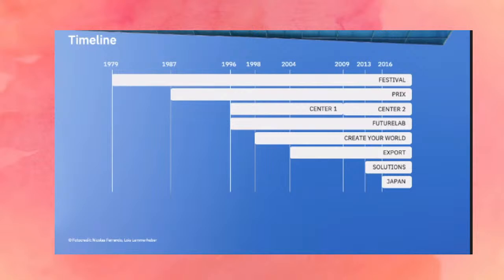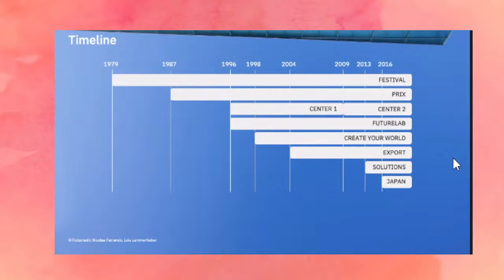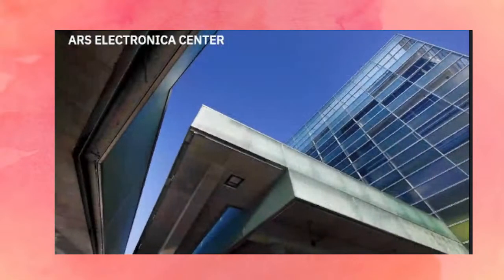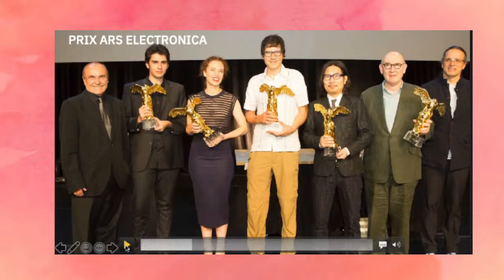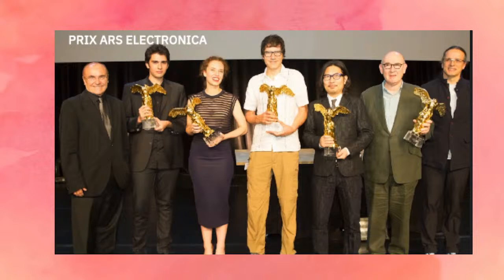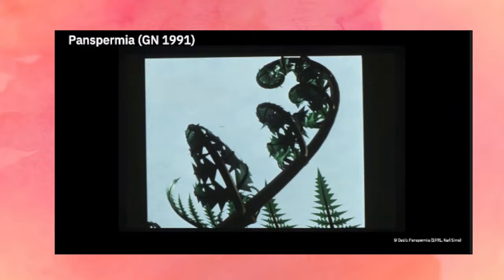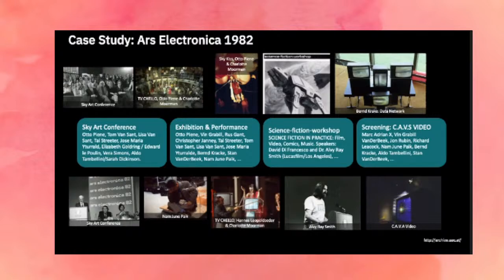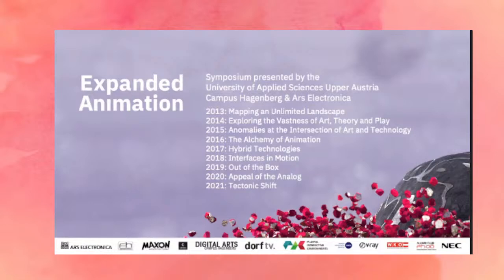Jüergen Hagler | “Ars Electronica: Tectonic Shift in Animation" w/ Escola Artística Soares dos Reis👋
Since 1979 the media festival Ars Electronica served as a platform for theory and practice in the field of media arts, based on strong roots in the classical art forms of music, visual arts and film. In 1987, the festival established the Prix Ars Electronica, a yearly competition in several categories, and started with three disciplines: computer music, graphics, and animation. The category Computer Animation is one of the oldest ones and therefore offers an excellent archive of artistic computer animation over 30 years. In the last decade the boundaries between animation, game, film, virtual reality, interactive art, architecture, sound art are blurring and a paradigm shift towards a more artistic and expanded examination of digital animation has taken place. Since 2013 the Expanded Animation symposium focuses on current and future trends at the intersection of animation, art and technology. The central question of this year´s edition was: What fundamental changes in conception, production and reception are discernible, and how does the COVID-19 pandemic fit into this context?